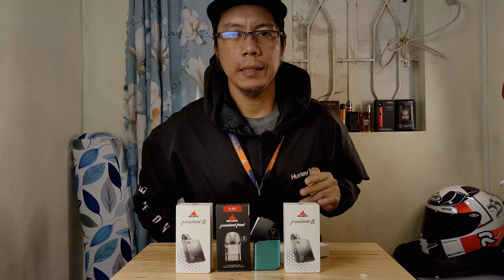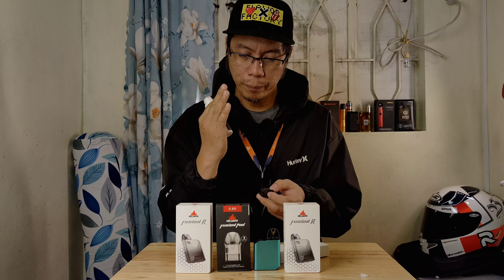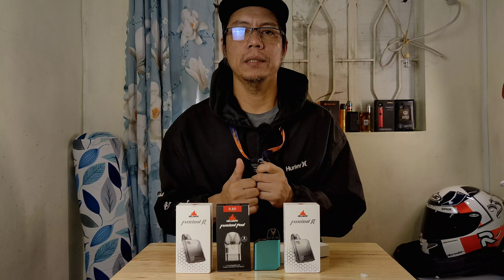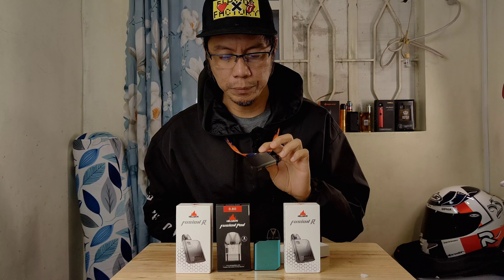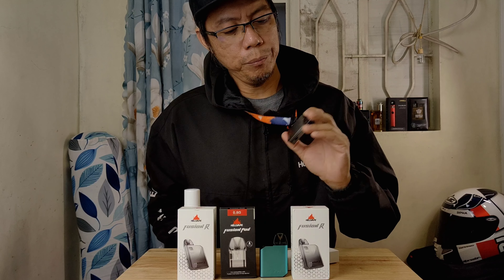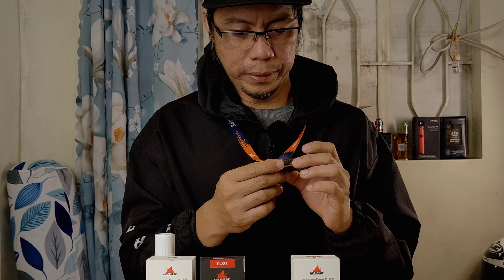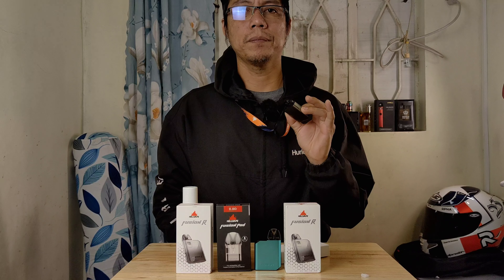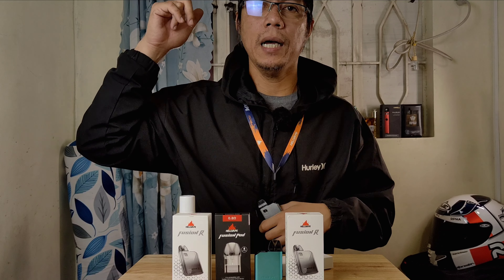Hellvape Fusion R Pod System